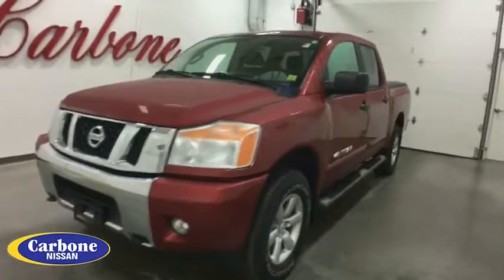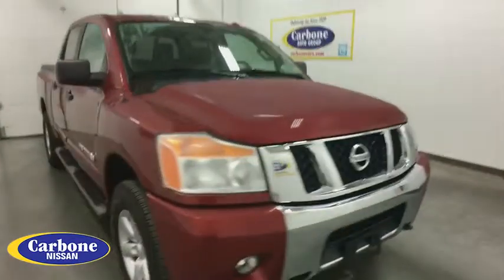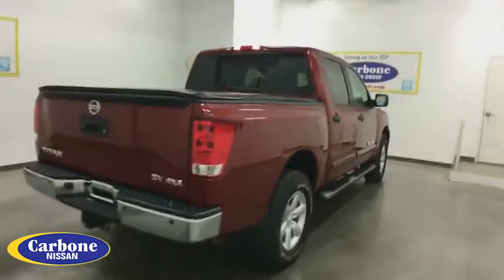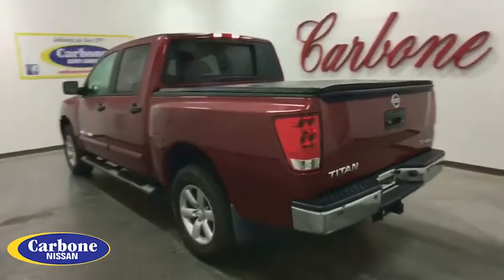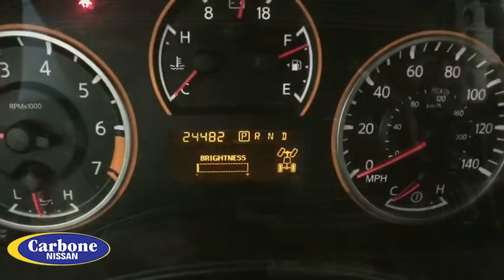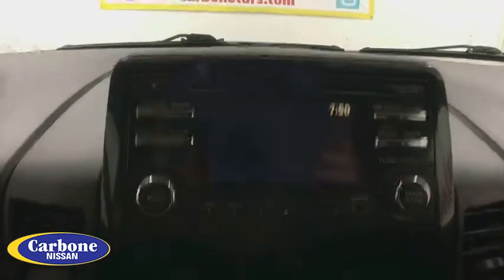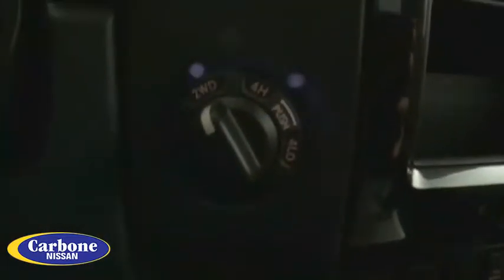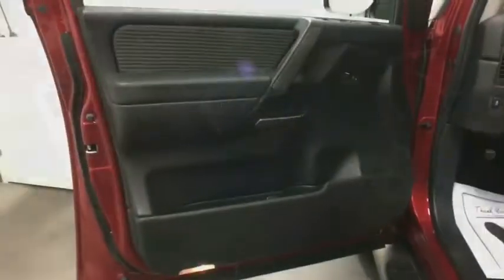2014 Nissan Titan Oneida County, Onondaga County, Herikimer, Madison County, Otsego County, NY 60004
Venetian Ruby Used 2014 Nissan Titan available in Oneida County, New York at Carbone Nissan. Servicing the Onondaga County, Herikimer, Madison County, Otsego County, NY area.

Carbone Nissan
4967 Commercial Dr

Please call Douglas Risucci or Joe Curri at Or Visit us at 4965 Commercial Dr. Yorkville NY 13495.Some of our Pre-Owned vehicles may be subject to unrepaired safety recalls. Check for a vehicle s unrepaired recalls by VIN BLUETOOTH, MP3 Player, KEYLESS ENTRY, SAT RADIO, RUNNING BOARDS, ALLOY WHEELS.Passionate enthusiasts wanted for this dominant and agile 2014 Nissan Titan SV. Savor silky smooth shifting from the Automatic transmission paired with this precision tuned Regular Unleaded V-8 5.6 L/339 engine. With an incredible amount of torque, this vehicle begs for someone to love it! It has the following options: VENETIAN RUBY, ENGINE: 5.6L DOHC 32-VALVE V8 (STD), CHARCOAL, SV STYLE CLOTH SEATING SURFACES, [K01] SV VALUE TRUCK PACKAGE -inc: Bluetooth Hands-Free Phone System, Rear Sonar System, proximity sensors, Fog Lamps, Leather-Wrapped Floor-Mounted Shifter, Dual Front Captain's Chairs, 8-way power driver seat and fold-flat front passenger seat, Lockable Center Console, Rear HVAC Vents, Auto-Dimming Rearview Mirror w/Integrated Compass, Class IV Integrated Receiver Hitch, 7-Pin Wiring Harness Connector Rear bumper, 120V Console Outlet, Radio: AM/FM/CD Audio System w/8 Speakers, 4.3 display, USB connectivity and SiriusXM satellite radio, RearView Monitor, Leather Wrapped Steering Wheel w/Audio Controls, Trailer Brake Pre-Wiring (Under Instrument Panel), Value Truck Package Floor Mats, [B93] SPLASH GUARDS, Wheels: 18 Aluminum-Alloy, Valet Function, Urethane Gear Shift Knob, Trip Computer, and Transmission: 5-Speed Automatic. Pick up your friends and hit the road in this fabulous and fun-loving Nissan Titan.
ENGINE: 5.6L DOHC 32-VALVE V8  (STD),VENETIAN RUBY,CHARCOAL  SV STYLE CLOTH SEATING SURFACES,[K01] SV VALUE TRUCK PACKAGE  -inc: Bluetooth Hands-Free Phone System  Rear Sonar System  proximity sensors  Fog Lamps  Leather-Wrapped Floor-Mounted Shifter  Dual Front Captain's Chairs  8-way power driver seat and fold-flat front passenger seat  Lockable Center Console  Rear HVAC Vents  Auto-Dimming Rearview Mirror w/Integrated Compass  Class IV Integrated Receiver Hitch  7-Pin Wiring Harness Connector Rear bumper  120V Console Outlet  Radio: AM/FM/CD Audio System w/8 Speakers  4.3 display  USB connectivity and SiriusXM satellite radio  RearView Monitor  Leather Wrapped Steering Wheel w/Audio Controls  Trailer Brake Pre-Wiring (Under Instrument Panel)  Value Truck Package Floor Mats,[B93] SPLASH GUARDS,Four Wheel Drive,Power Steering,ABS,4-Wheel Disc Brakes,Brake Assist,Brake Actuated Limited Slip Differential,Aluminum Wheels,Tires - Front All-Season,Tires - Rear All-Season,Conventional Spare Tire,Tow Hooks,Power Mirror(s),Rear Defrost,Intermittent Wipers,Variable Speed Intermittent Wipers,Privacy Glass,Running Boards/Side Steps,Power Door Locks,AM/FM Stereo,CD Player,MP3 Player,Auxiliary Audio Input,Split Bench Seat,Driver Adjustable Lumbar,Pass-Through Rear Seat,Rear Bench Seat,Adjustable Steering Wheel,Trip Computer,Power Windows,Keyless Entry,Cruise Control,A/C,Cloth Seats,Driver Vanity Mirror,Passenger Vanity Mirror,Driver Illuminated Vanity Mirror,Passenger Illuminated Visor Mirror,Security System,Engine Immobilizer,Traction Control,Stability Control,Front Side Air Bag,Tire Pressure Monitor,Driver Air Bag,Passenger Air Bag,Front Head Air Bag,Rear Head Air Bag,Passenger Air Bag Sensor,Child Safety Locks